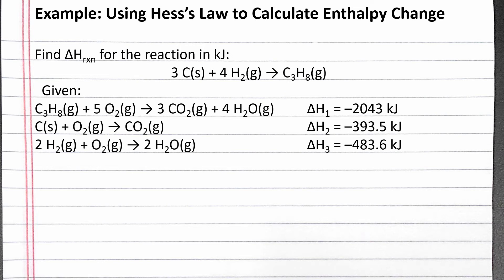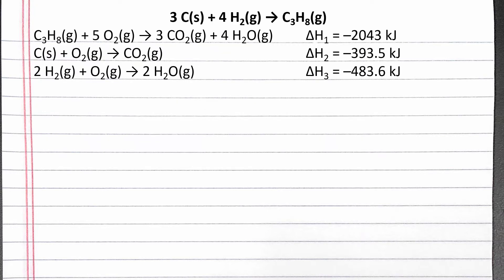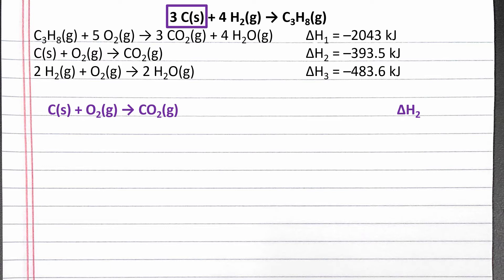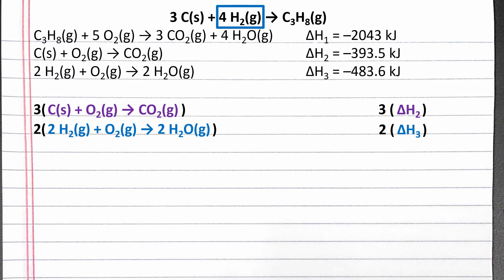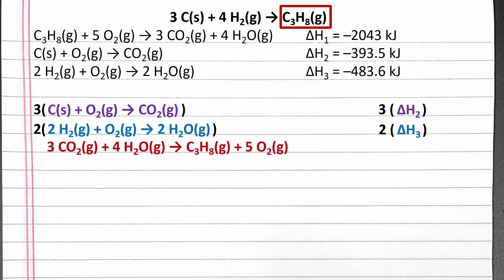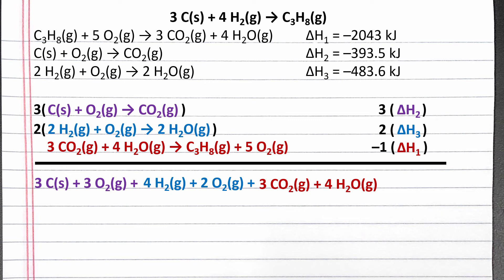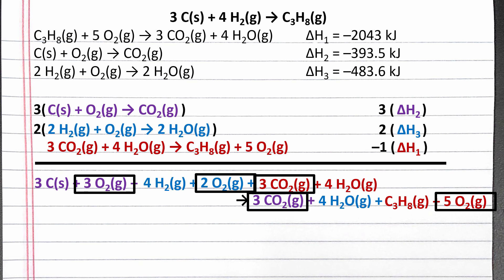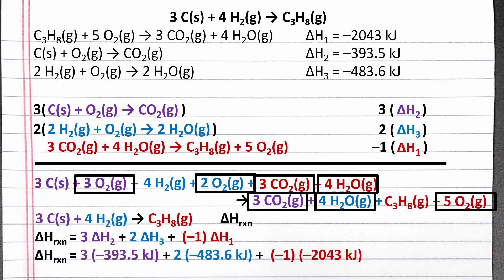CHEM 101 - Using Hess's Law to Calculate Enthalpy Change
In this example, we use Hess’s law to calculate the change in enthalpy for a reaction.

Find ΔHrxn for the reaction in kJ:
  3 C(s) + 4 H2(g) → C3H8(g)
  Given:
C3H8(g) + 5 O2(g) → 3 CO2(g) + 4 H2O(g)      ΔH1 = –2043 kJ
C(s) + O2(g) → CO2(g)       ΔH2 = –393.5 kJ
2 H2(g) + O2(g) → 2 H2O(g)      ΔH3 = –483.6 kJ